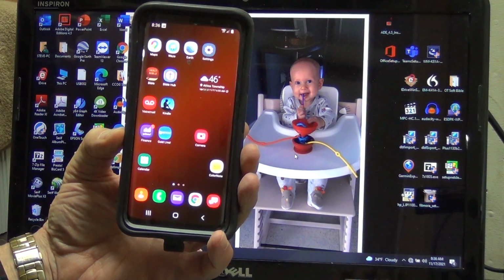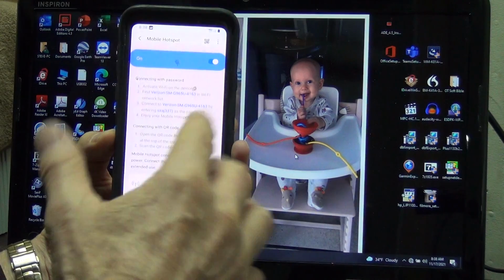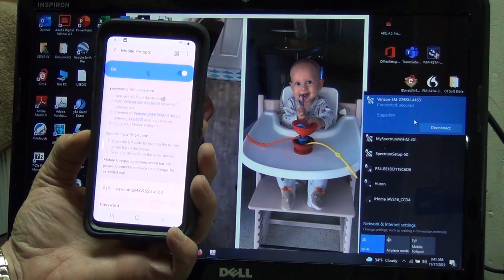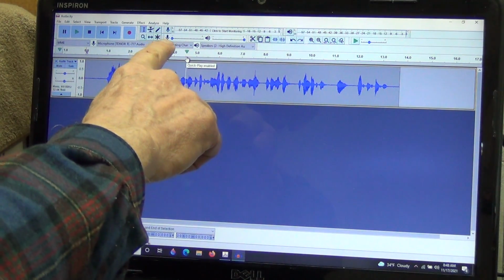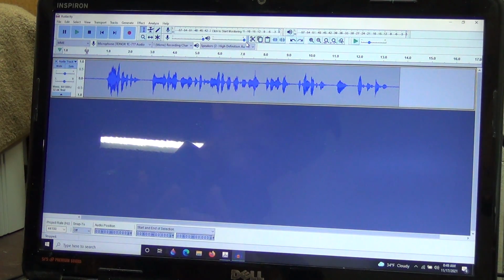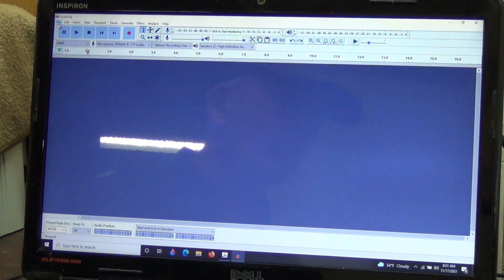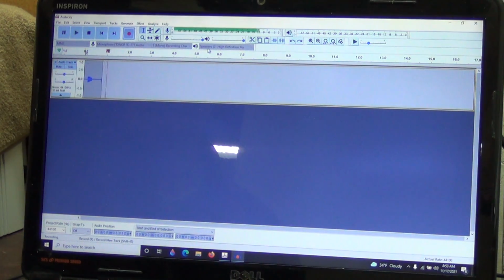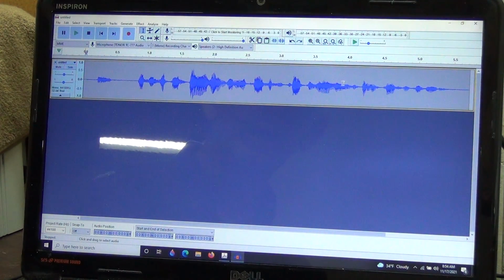Hi Edith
mobile hot spot and book narrate